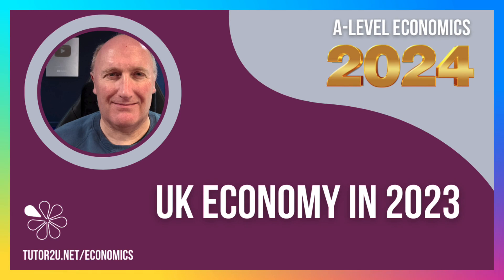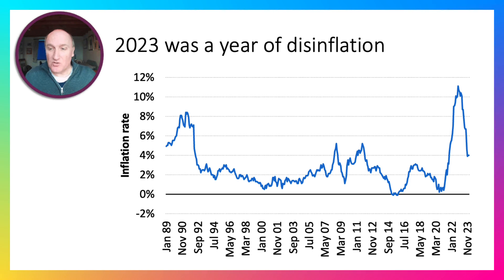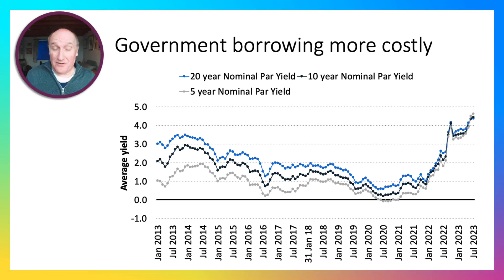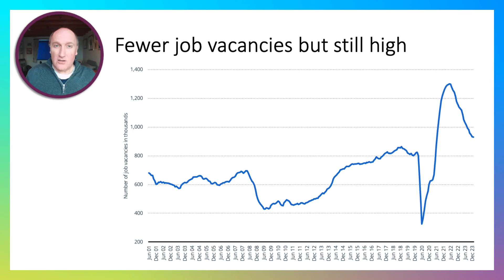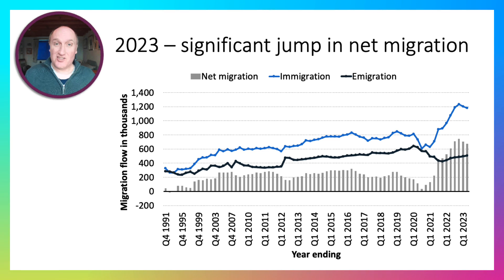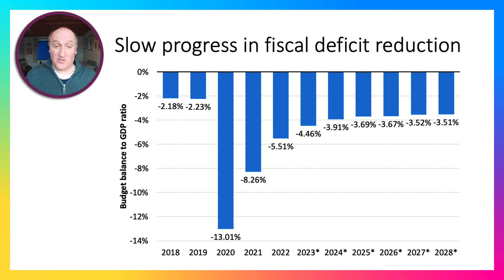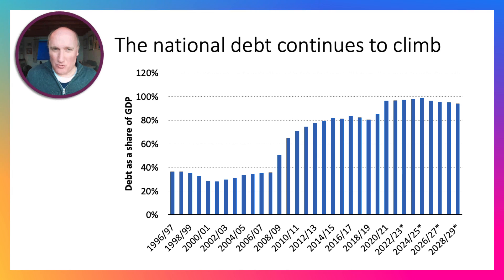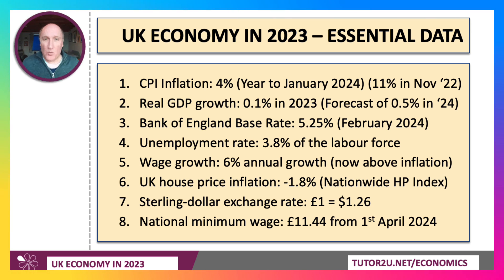UK Economy | What A-Level Economists Need to Know for 2024 Exams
Taking A-Level Economics in summer 2024? Here's what you need to know about recent developments in the UK economy

I cover inflation, growth, unemployment, interest rates, migration, fiscal deficit and debt and other key data and trends.

Want to ask me a question about this video? Just post it into the comments and I'll do my best to respond!

Please forward this video link on YouTube to your Economics classmates and teacher.

You can download the data slides here to add to your folders / notes

Don't forget to join me and the tutor2u Economics team at our upcoming A-Level Economics Grade Booster exam workshops

VIDEO TIMESTAMPS
0:00 Introduction
0:18 Economic growth
0:57 Disinflation
1:37 Interest rates
2:28 Govt borrowing costs
3:08 Job vacancies
4:12 Unemployment
4:58 Net migration
5:32 Real wages
7:01 Fiscal deficit
7:47 National debt
8:32 Key Economic Data summary